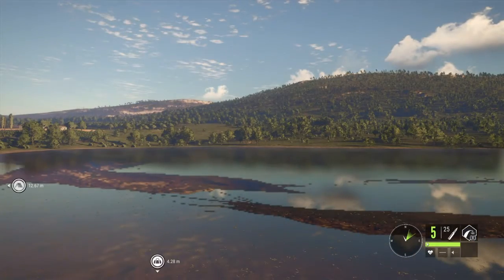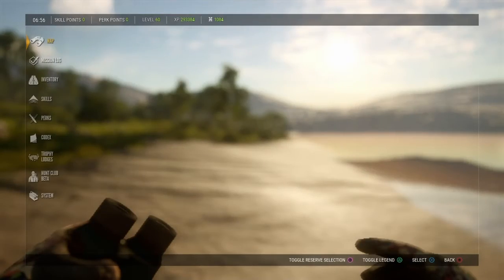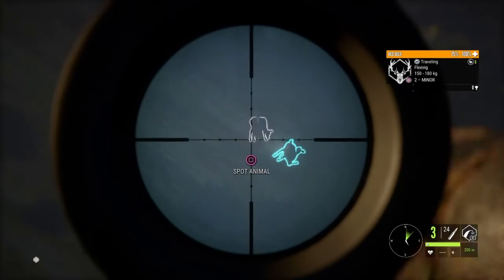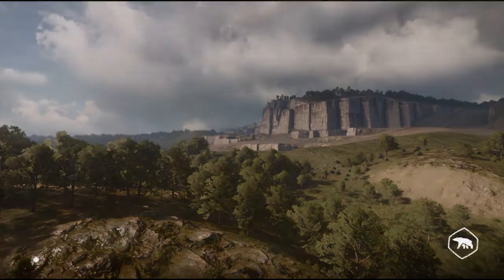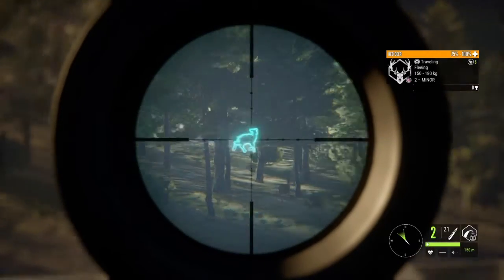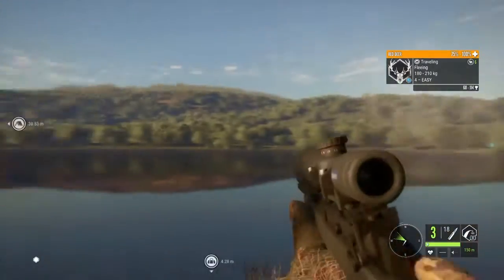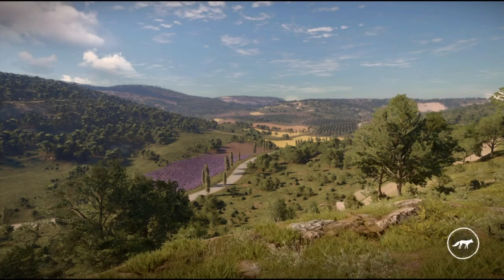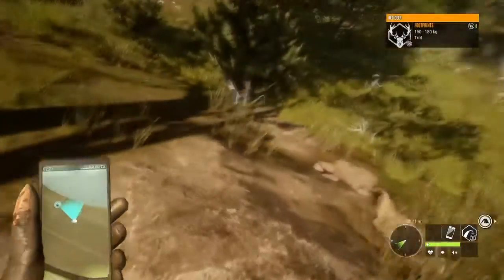Cautro Red Deer Guide